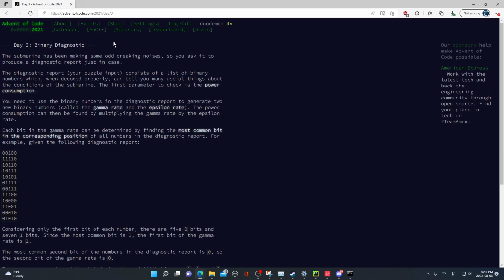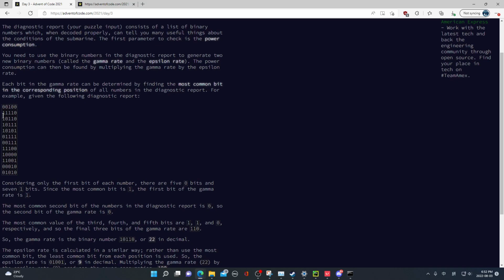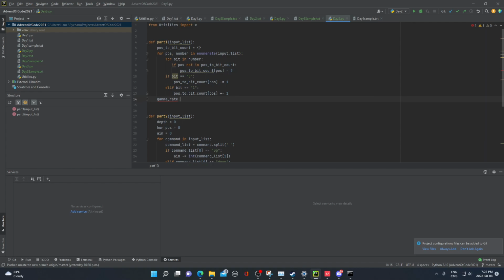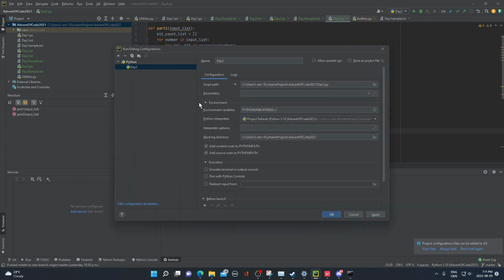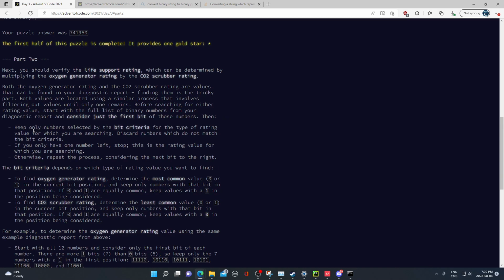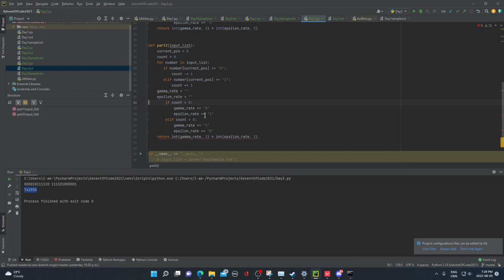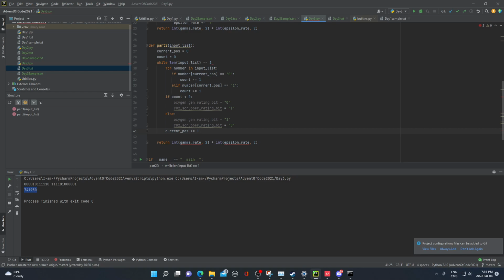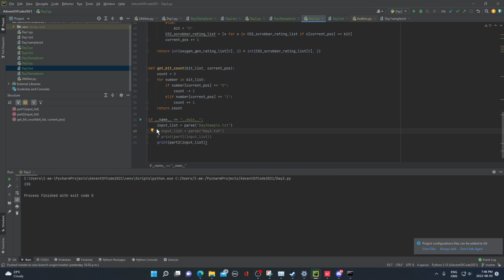[Python] Advent of Code 2021 Day 3